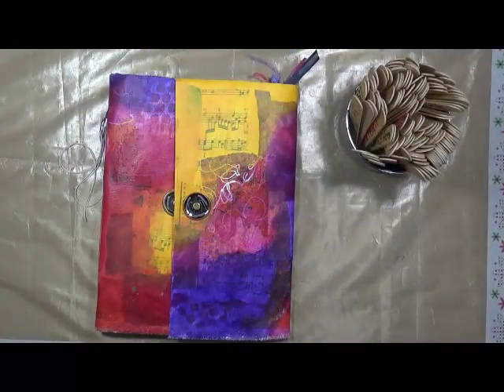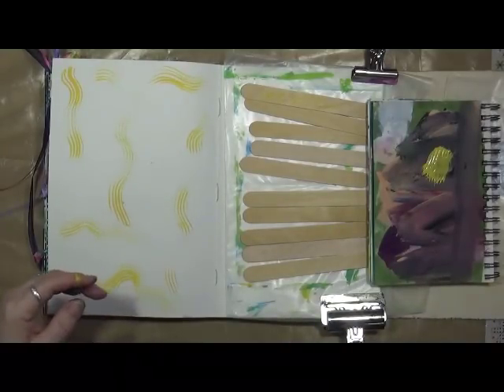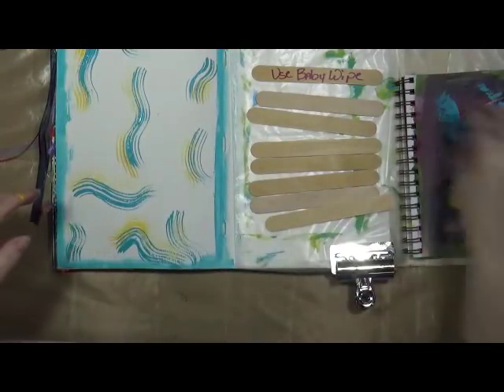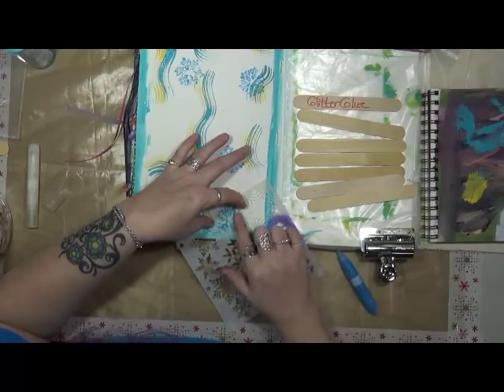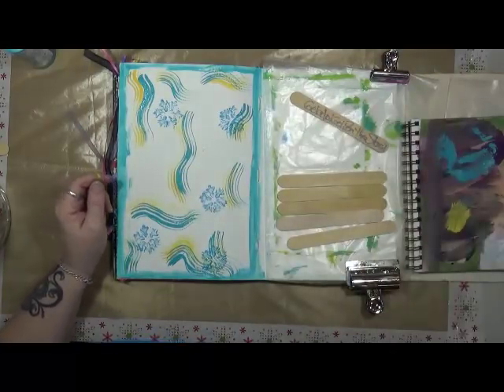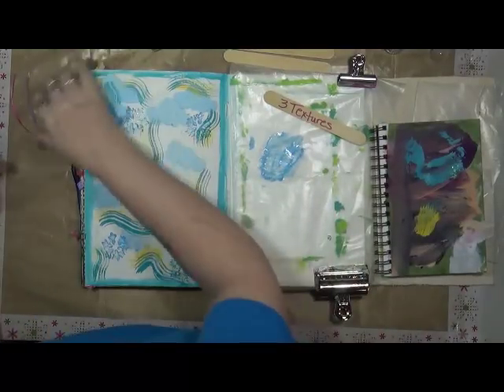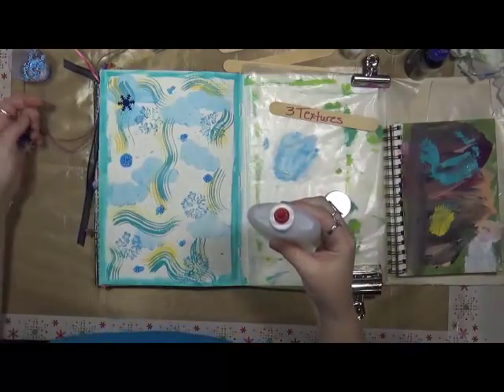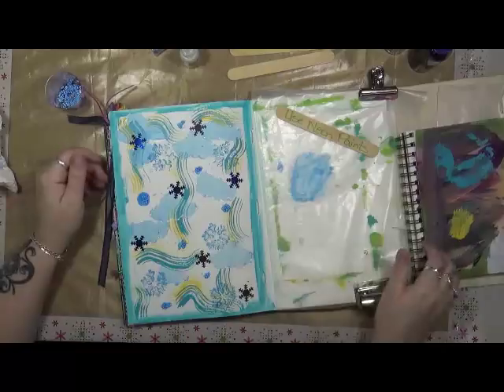Pick 10 January 2018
Pick 10 Prompts
1-use yellow
2-add glitter to paint
3-use baby wipe
4-use glitter glue
5-gelato or gel pen thru stencil
6-use 3 textures
7-use neon paint
8-scrape gesso over paint
9- use buttons
10- add envelope or pocket

Snail Mail  - Happy Mail :
Cindy Utter
4431 Locust Ave